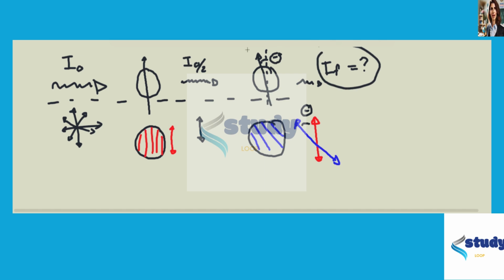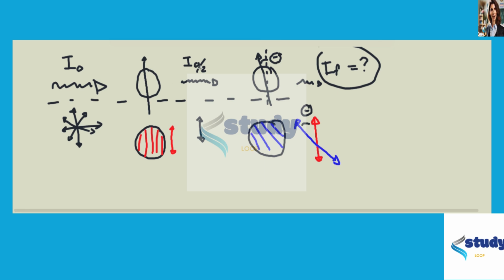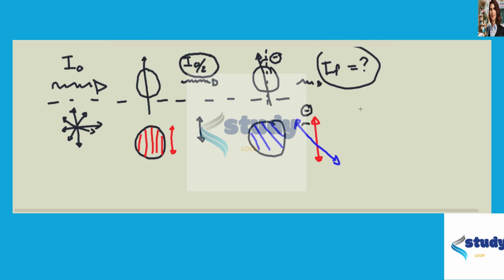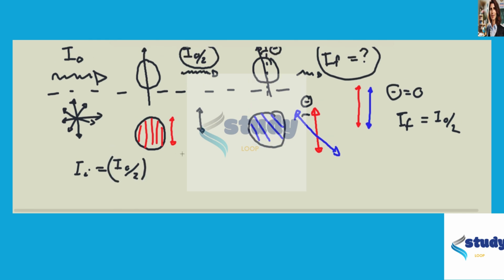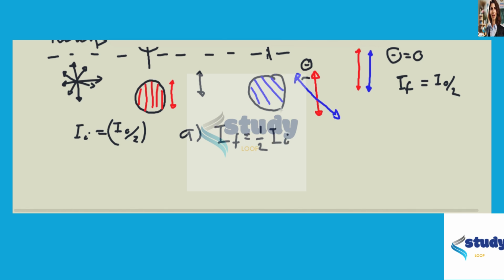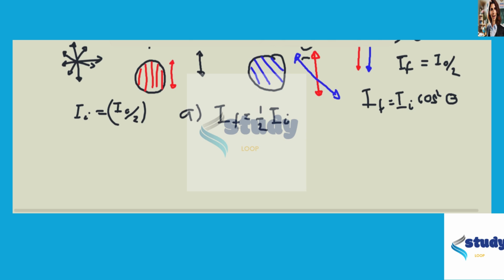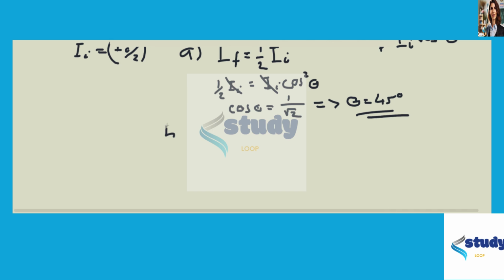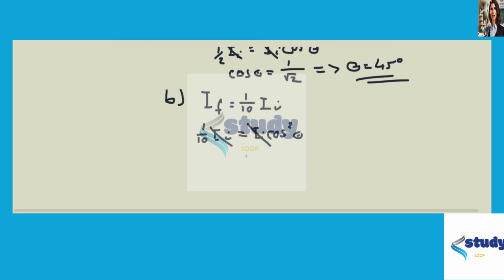An unpolarized beam of light passes through two polarizing sheets that are initially aligned so that